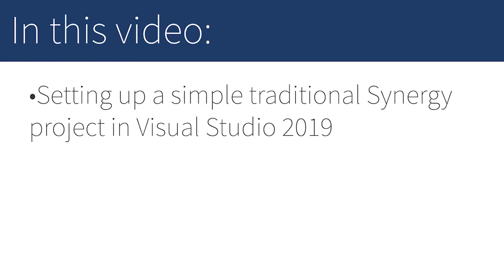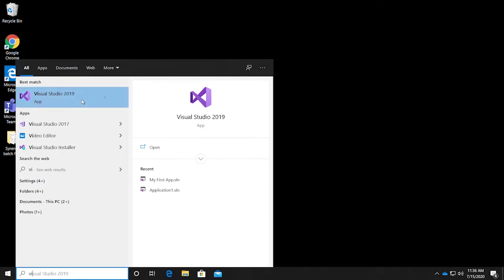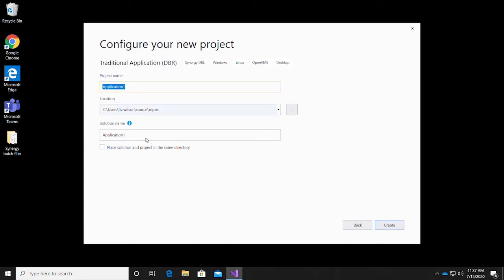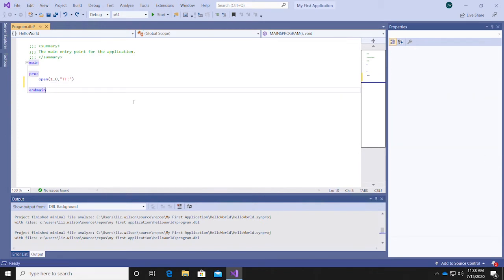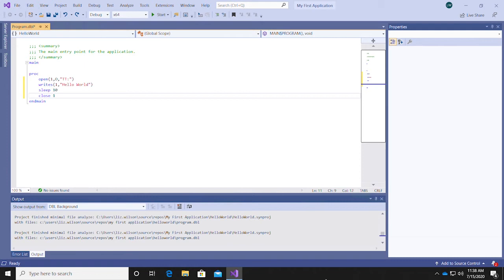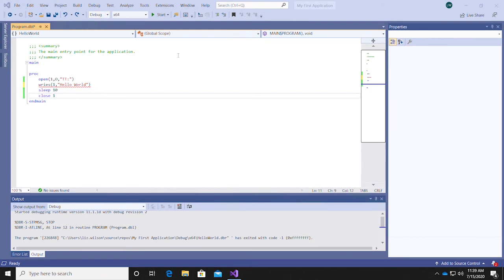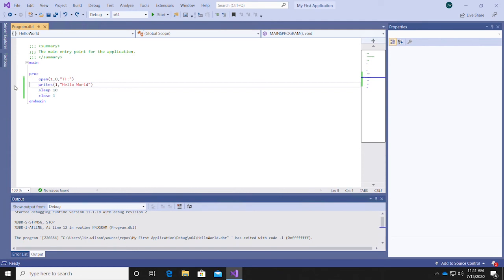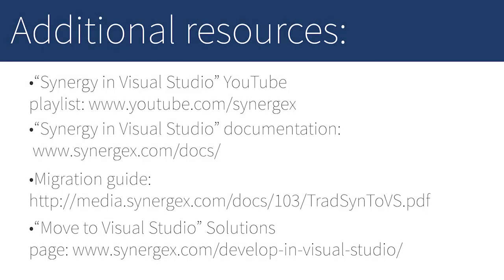Creating Your First Project in Visual Studio | Quick Tips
In this “Quick Tips” video, we’ll be walking through the process of setting up, building, and debugging a simple traditional Synergy project in Visual Studio 2019.

By the end of this video, you’ll be able to:
•Select the correct project template for your traditional Synergy application
•Create a simple app that writes to the terminal
•Build or rebuild your program
•Use the debugger to identify errors and isolate specific blocks of code